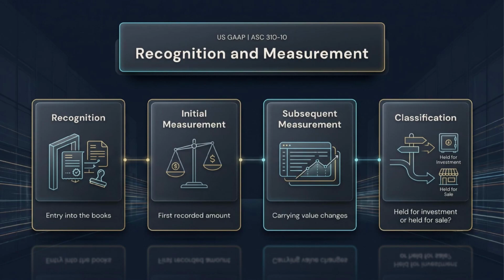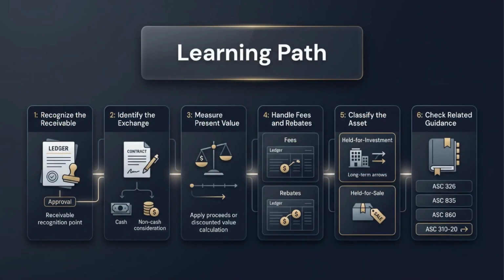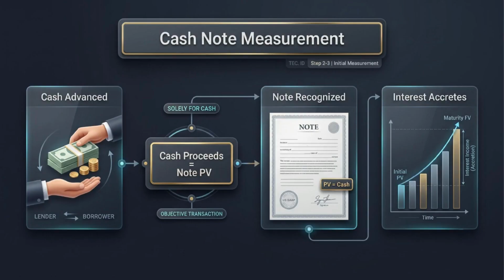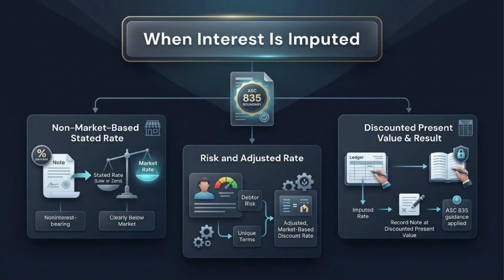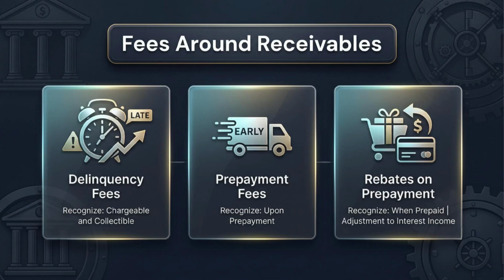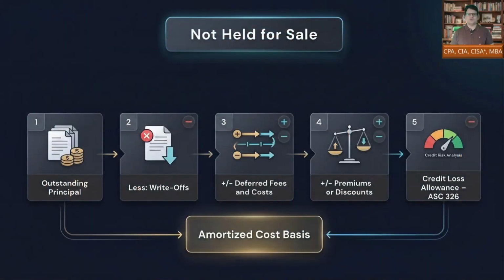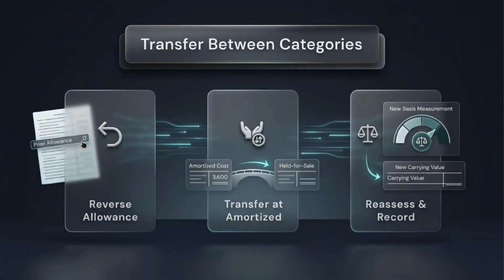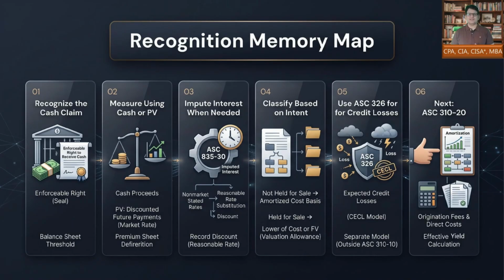ASC 310 Receivables | Recognition, Measurement, Present Value, and Classification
In this video, we continue ASC 310 Receivables. This is Video 2 of the ASC 310 series, focused on recognition and measurement of receivables under US GAAP. We cover when a receivable enters the books, how cash and noncash exchanges affect initial measurement, when present value is used, how ASC 835 affects interest imputation, how fees and rebates affect timing of income, and how management intent drives classification.

ASC 310 measurement is not just about recording the face amount of a receivable. The correct accounting depends on the source of the receivable, whether the stated interest rate reflects market terms, whether the receivable is held for collection or held for sale, and whether related guidance such as ASC 326 or ASC 835 must be applied.

In the previous ASC 310 video, we built the scope map: what counts as a receivable, financing receivables, trade receivables, notes, loans, credit card receivables, factoring arrangements, rebates, and important ASC links. This video moves from scope into recognition and measurement.

The next ASC 310 video will cover ASC 310-20, including origination fees, direct loan costs, effective yield, and how those items affect the accounting for loans and receivables over time.

Chapter timestamps:
00:00 Introduction to recognition and measurement
00:32 Measurement gate sequence
01:09 Learning path for ASC 310 measurement
01:47 Recognition: enforceable right to receive cash
02:29 Notes received solely for cash
03:07 Notes received for noncash exchanges
03:42 Interest imputation and ASC 835
04:19 Delinquency fees, prepayment fees, and rebates
04:55 Management intent and classification
05:35 Amortized cost basis
06:09 Held-for-sale receivables
06:46 Reclassification reset sequence
07:20 Present value example
07:56 Final memory anchors and ASC 310-20 bridge

In ASC 310 Video 3, we move into ASC 310-20. The next lesson explains origination fees, direct loan costs, effective yield, and how loan-related fees and costs affect income recognition over the life of a receivable.